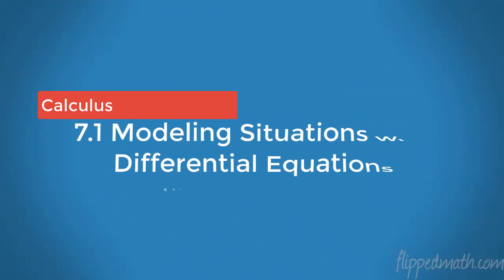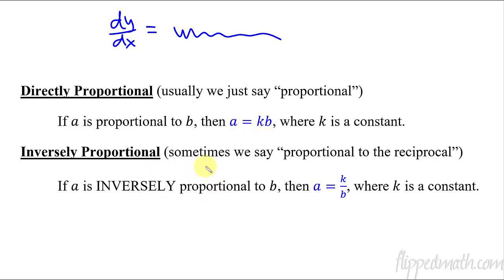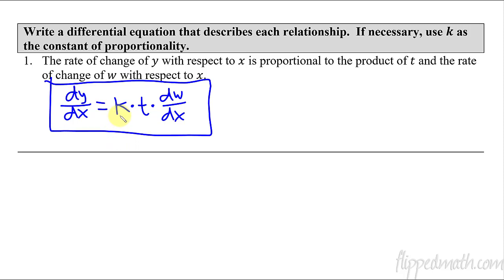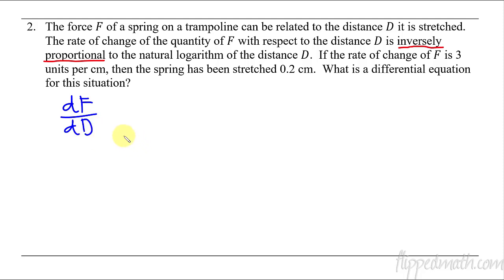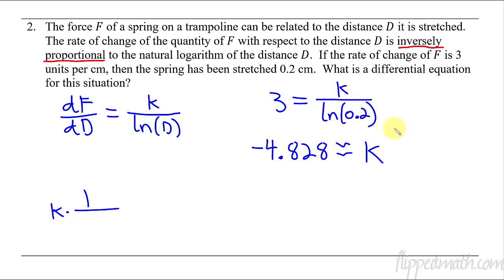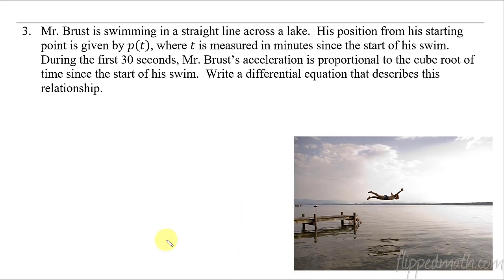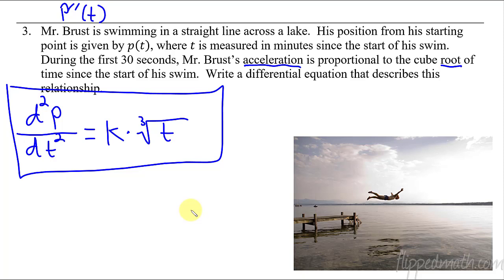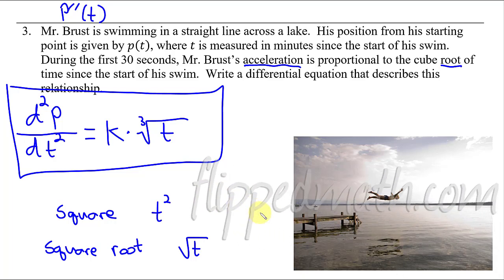Calculus AB/BC – 7.1 Modeling Situations with Differential Equations